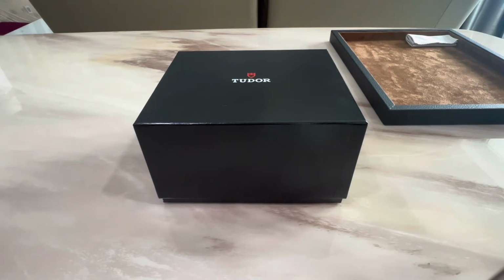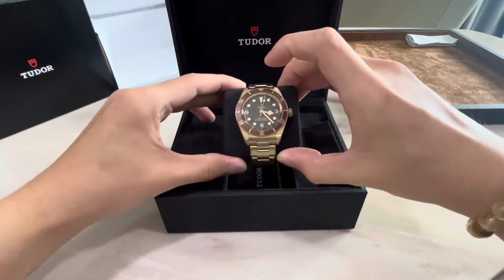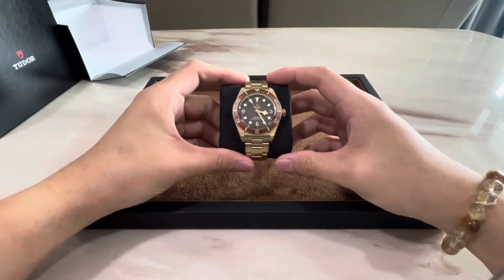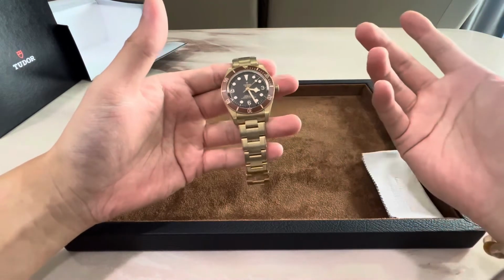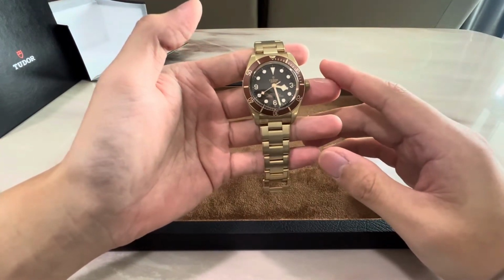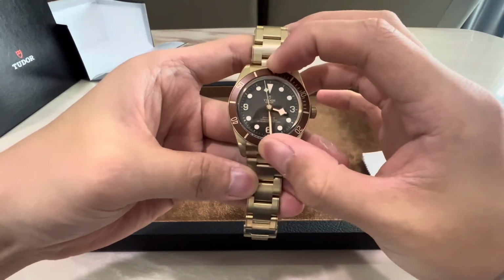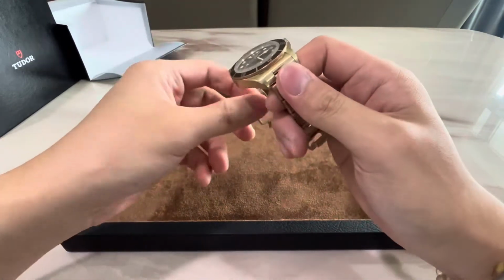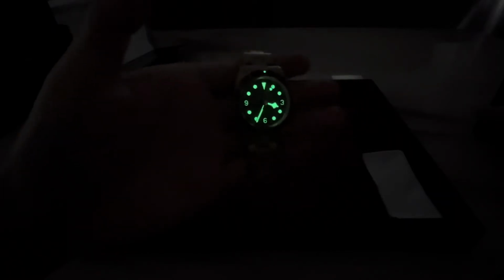Tudor Black Bay 58 Bronze - Unboxing & Review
Got this boutique exclusive Tudor Black Bay 58 Bronze in Melbourne! Absolutely in love with this beauty! Epic shots and clips at the end of the video so please watch until the end😁